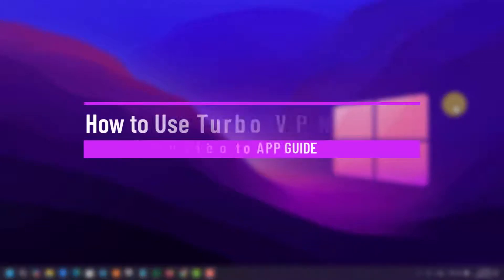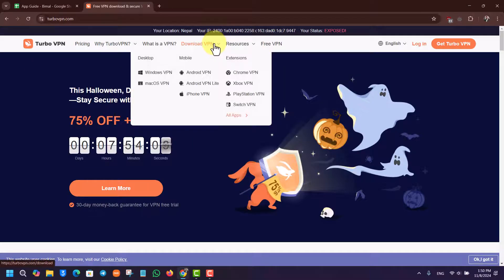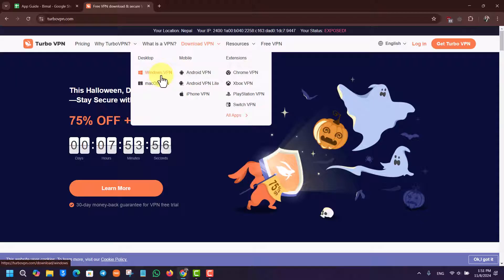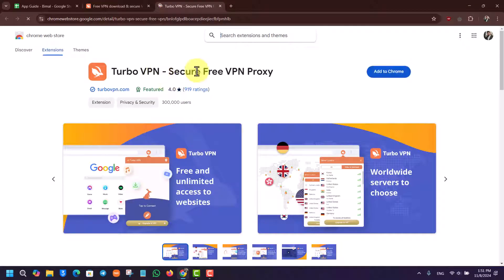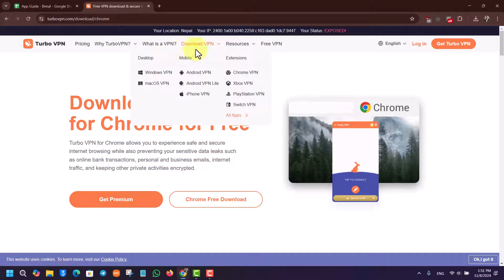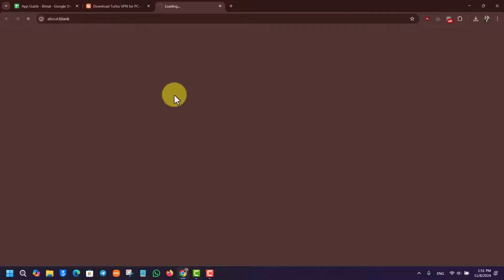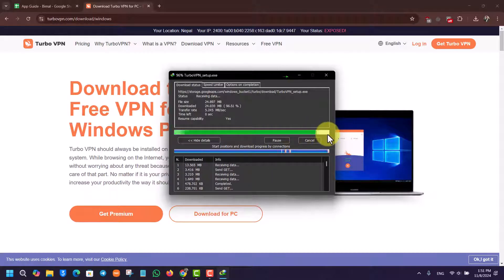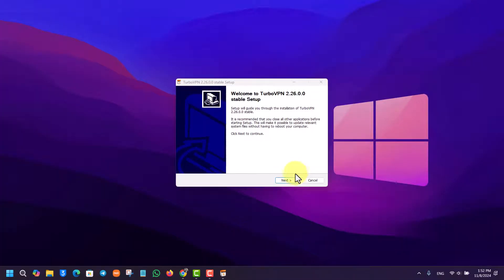How to Use Turbo VPN on PC Laptop !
In this tutorial, you’ll learn how to use Turbo VPN on your PC or laptop to secure your internet connection or access region-specific content. Turbo VPN offers two options: a full application for Windows or a Chrome browser extension if you only need VPN access within your browser. Follow these steps to set up and start using Turbo VPN on your computer.

### Steps for Setting Up and Using Turbo VPN on PC/Laptop

1. **Visit the Turbo VPN Website**: Open your browser and go to [turbovpn.com] Click on "Download VPN" to view the download options for your device.

2. **Choose Between Full App and Browser Extension**:
   - **Chrome Extension**: If you only need VPN access within your browser, select "Chrome Extension." Click "Add to Chrome," confirm by clicking "Add Extension," and pin it to your browser toolbar if desired. This option is convenient for browser-only VPN usage and doesn’t require installation of the full app.
   - **Windows App**: For a VPN that covers all applications on your computer, select "Windows VPN" and click "Download for PC." The site will provide an .exe installer file.

3. **Install Turbo VPN on Windows**:
   - Open the downloaded .exe file and follow the installation prompts to install the Turbo VPN app on your computer.
   - Once installed, open the Turbo VPN app. You’ll see a list of server locations, including some free options. Choose a location to connect by clicking the "Connect" button. You can use the free servers, but more options are available with a premium subscription.

4. **Using Turbo VPN**:
   - **Connecting**: Click on a server location to connect. Turbo VPN will indicate when the connection is active, allowing you to browse securely and access content from that region.
   - **Disconnecting**: To disconnect, simply click the “X” or “Disconnect” button in the app or Chrome extension.

5. **Upgrading to Premium (Optional)**: If you need additional features like faster speeds or more server locations, you can upgrade to Turbo VPN’s premium version directly through the app.

By following these steps, you can easily set up Turbo VPN on your PC or laptop to secure your internet activity and access region-locked content.

### Timestamps
0:00 Introduction
0:03 Visiting Turbo VPN Website
0:10 Choosing Between App and Extension
0:20 Installing Turbo VPN as Chrome Extension
0:30 Downloading Turbo VPN for Windows
0:48 Installing Turbo VPN App
1:10 Connecting to VPN Server
1:20 Upgrading to Premium (Optional)
1:27 Final Tips and Conclusion

This tutorial provides a comprehensive guide to setting up Turbo VPN on your PC or laptop, ideal for users seeking easy VPN installation and use. Keywords like "Turbo VPN on PC," "install VPN on laptop," and "Turbo VPN Chrome extension" make this guide easy to find for users looking for VPN setup help.